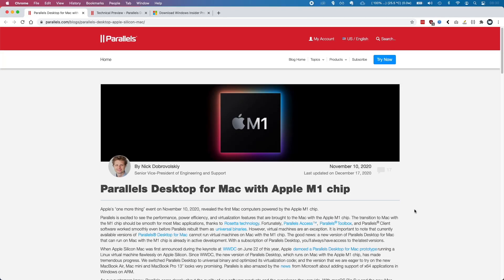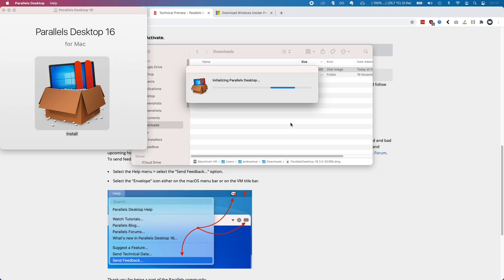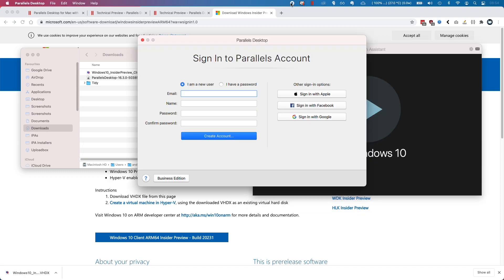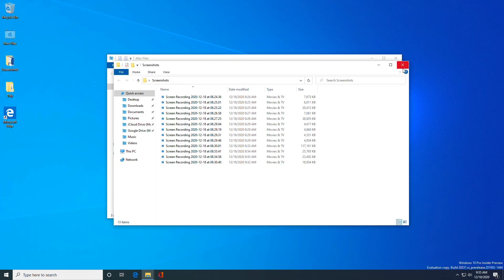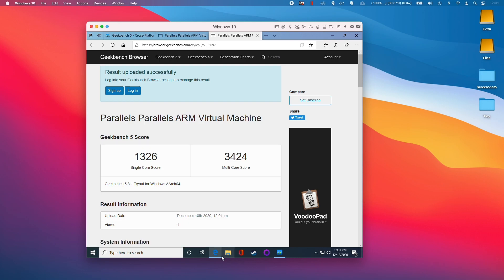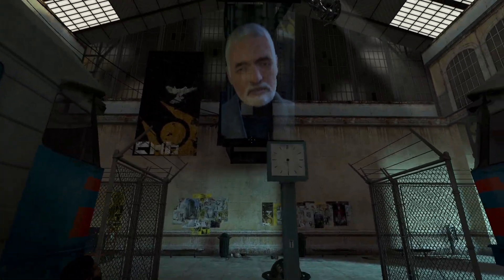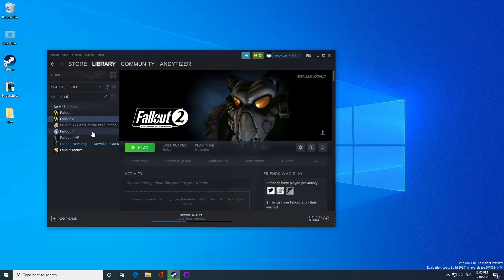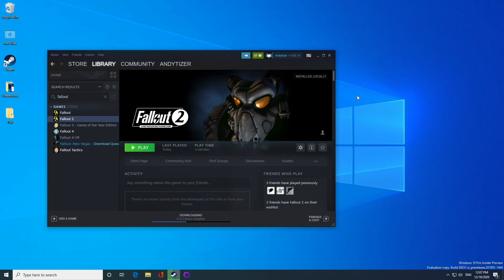Parallels WORKS on M1 Mac Tutorial - Windows 10 Gaming Test on Apple Silicon ARM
Tutorial on how to get Parallels Windows 10 ARM working on M1 Apple Silicon Mac. Demonstration of Half-Life 2 and Fallout 2 working on my MacBook Air 2020 with M1 chip with 8GB RAM, 8 core GPU and 512GB SSD.

Timecodes:
00:00 Intro
00:31 Download Parallels Technical Preview
01:00 Install Parallels
01:50 Download Windows 10 ARM Insider Preview
02:20 Create virtual machine
03:08 Windows 10 desktop
04:01 Geekbench 5 - 2 cores
04:20 Geekbench 5 - 4 cores
05:08 Games
05:30 Half-Life 2
07:30 Fallout 2
08:40 Conclusion